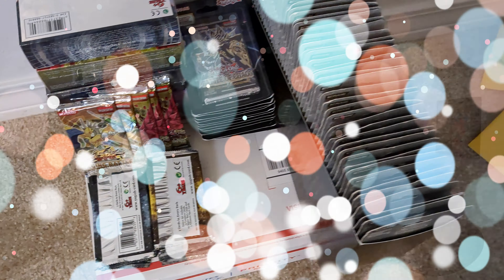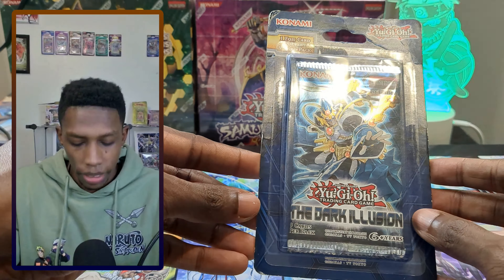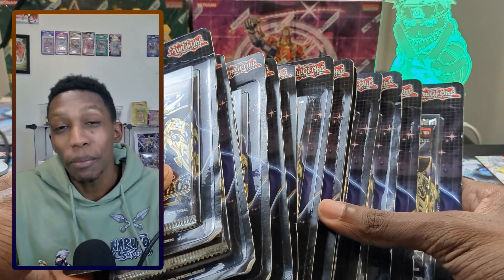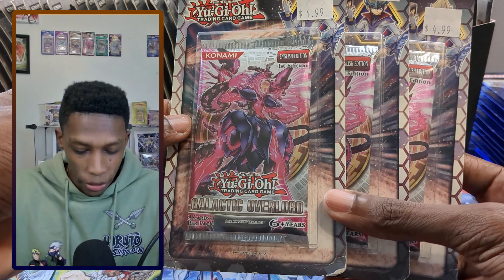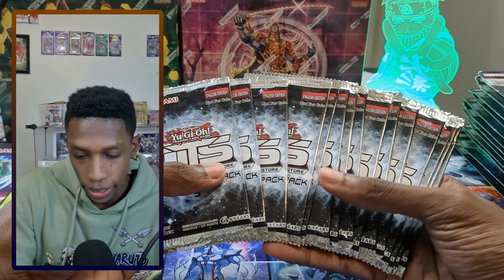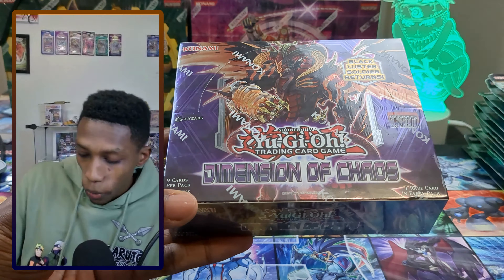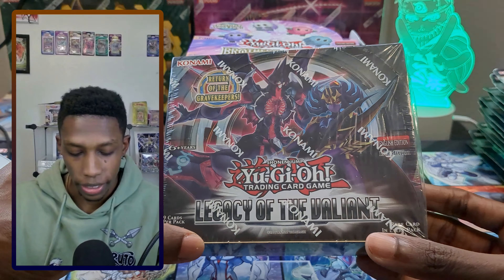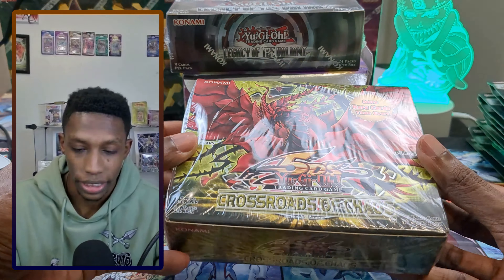You Won't BELIEVE What I Got For Christmas! (INSANE)